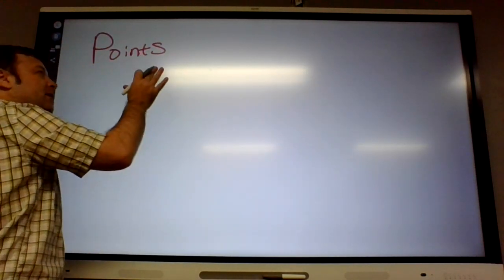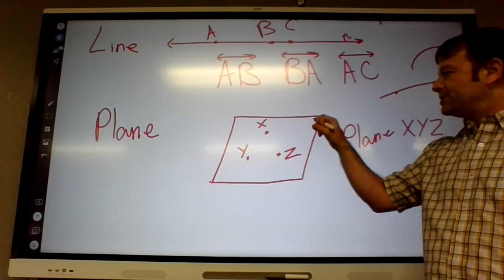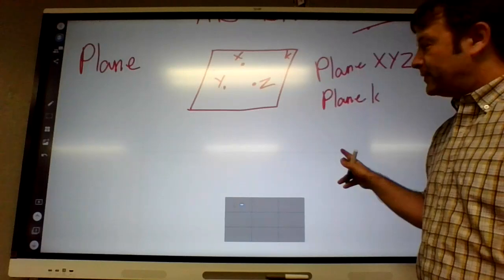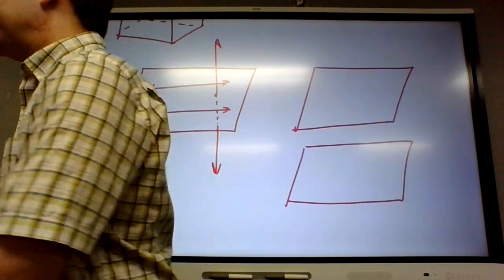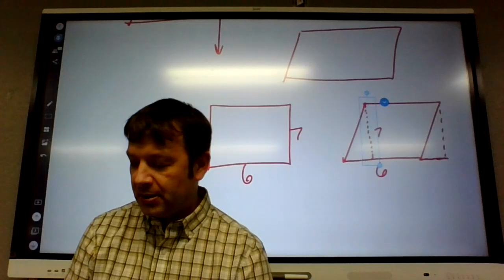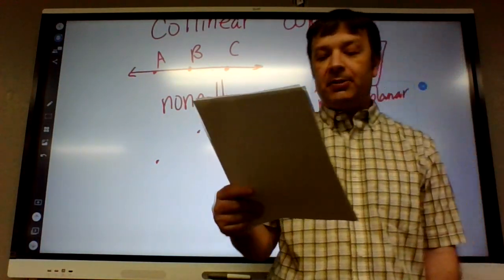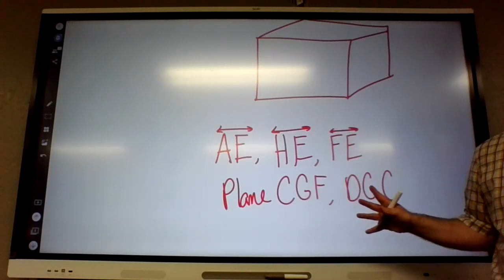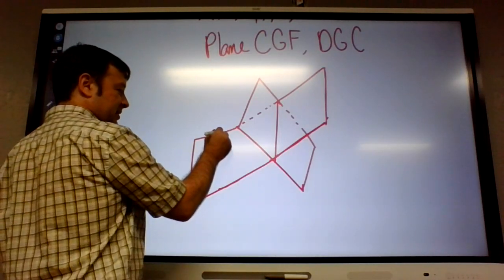Geometry Point, lines planes worksheet